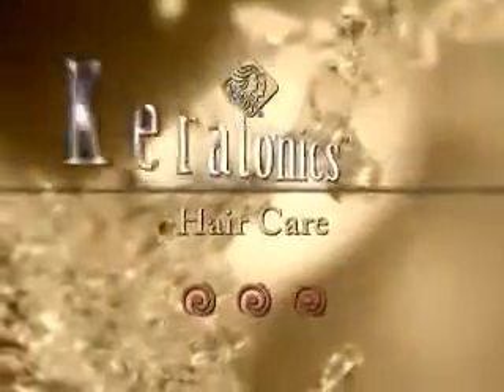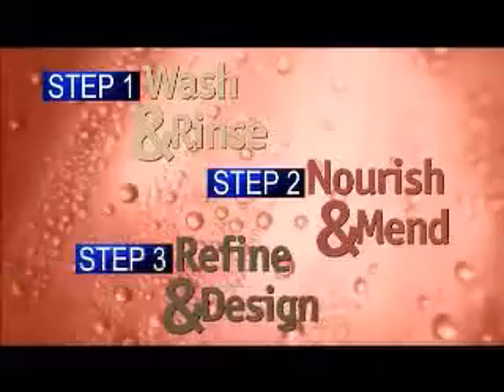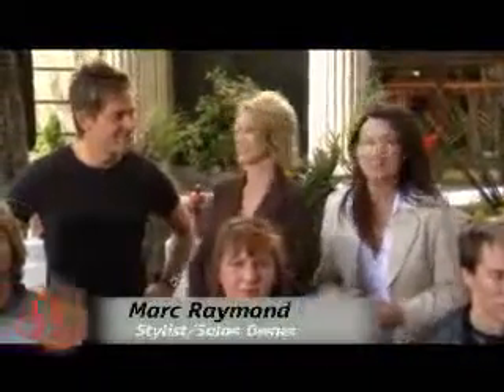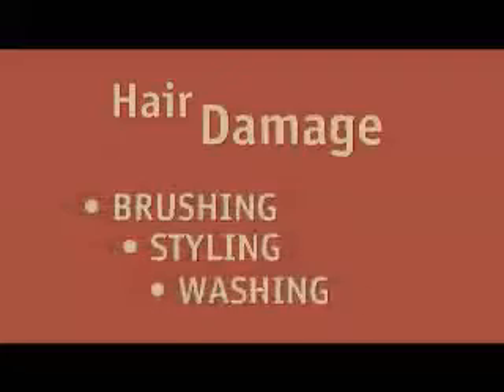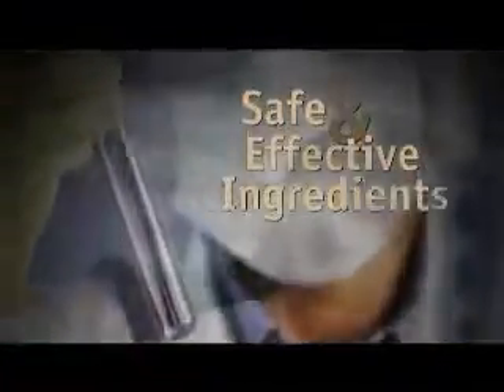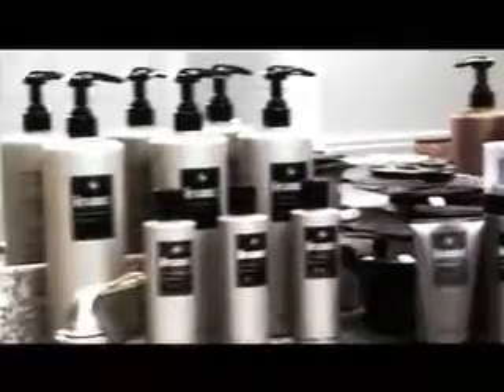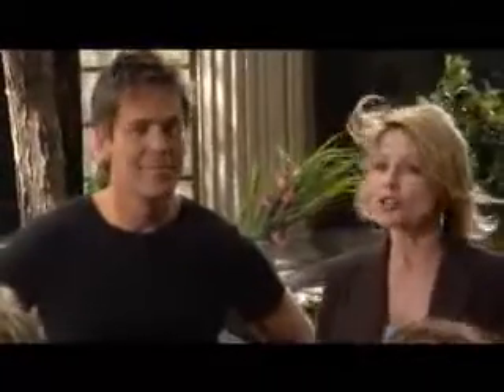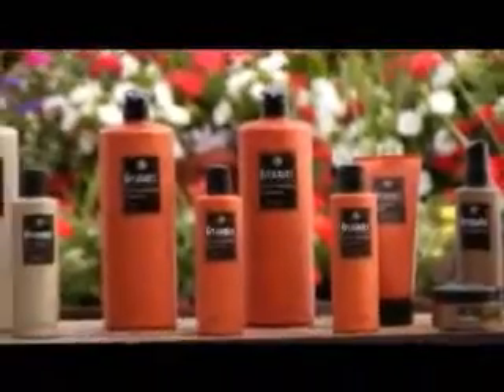Neways Keratonics Hair Care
Neways cutting edge Keratonics Hair Care products.